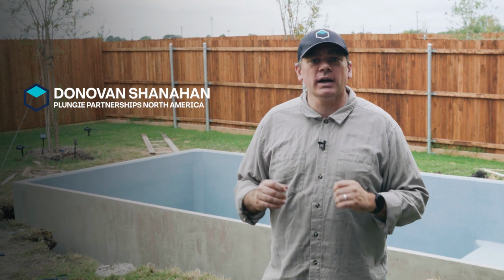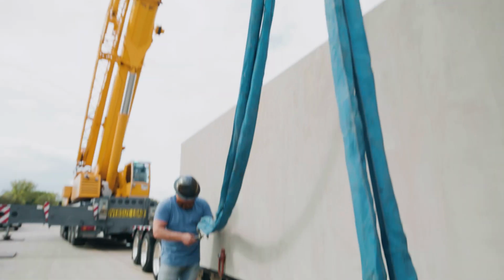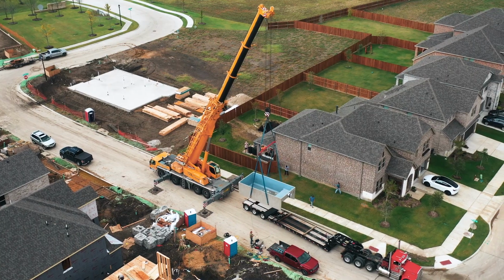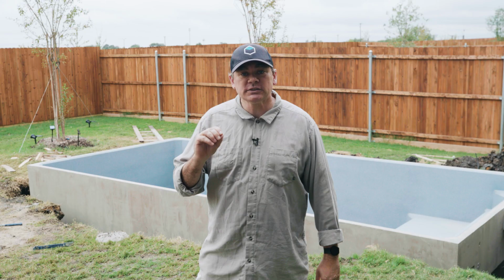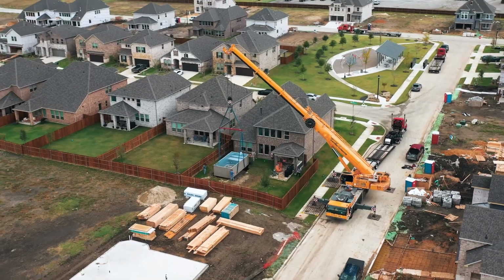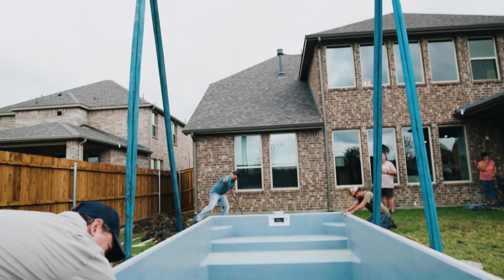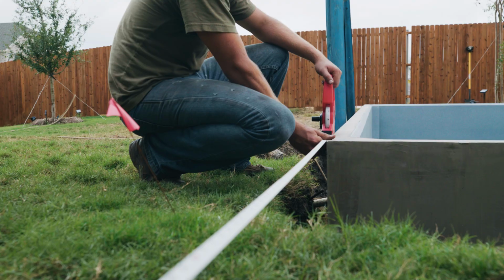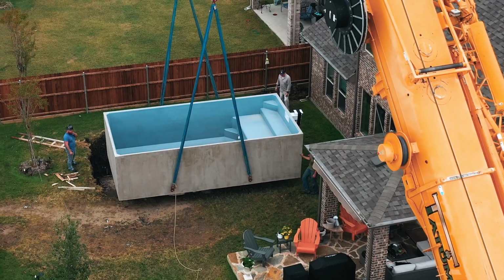It doesn't get any easier than this... 💧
Plungie Max in Blue Lagoon
Installed by Inveniam Group / Meritage Home
Installed October 2021 in Little Elm, Texas

STAY UP TO DATE WITH THE GOOD TIMES 👙
Plungie AU Instagram: @plungie.australia
Plungie AU Facebook: / plungie
Plungie USA Instagram: @plungie.usa
Plungie USA Facebook: / plungie.usa